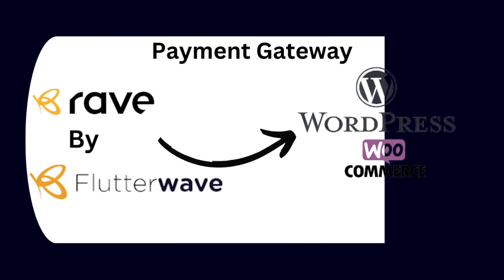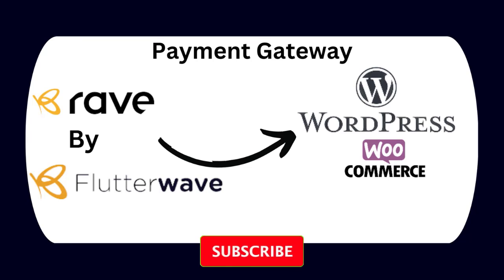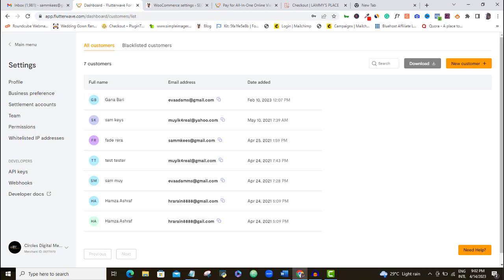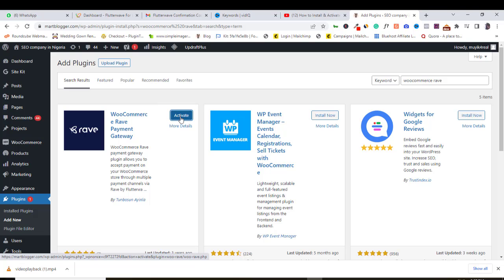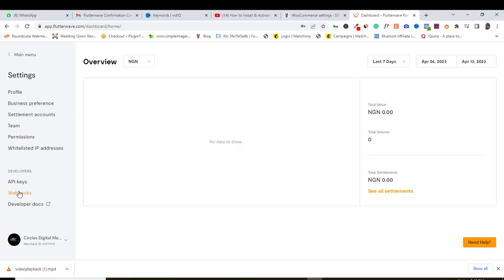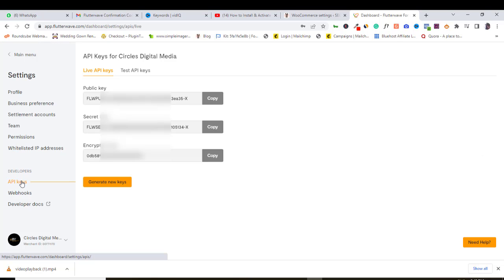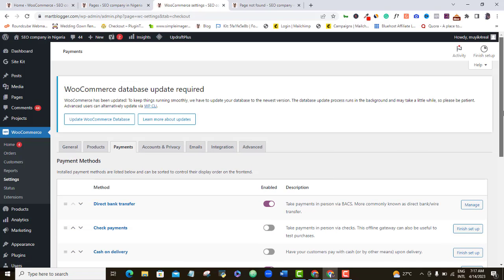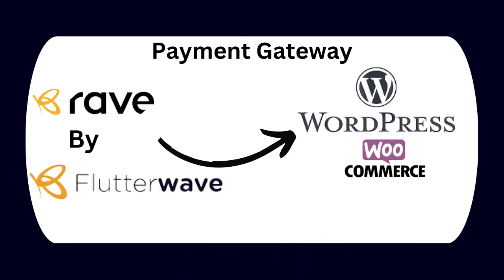Flutterwave Wordpress integration | Flutterwave Payment Gateway (Woocommerce)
In this  video, I will show you how to set up a payment gateway on WordPress using the Rave Flutterwave plugin. This is another important Flutterwave tutorial 2023 that you must see

Flutterwave is a popular payments gateway plugin that allows you to easily set up a payment gateway on your WordPress site. In this video, I'll walk you through the steps necessary to set up a payment gateway with Flutterwave. After watching this video, you'll be able to easily set up a payment gateway on your WordPress site if you are using the woocommerce plugin for your store